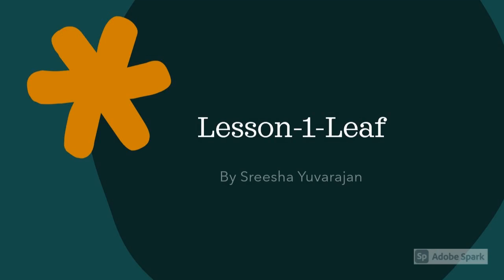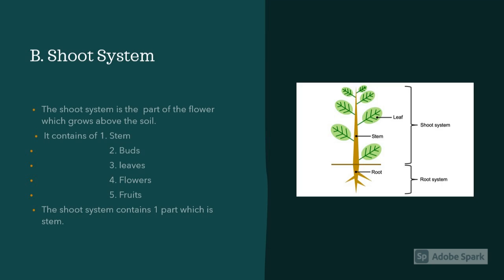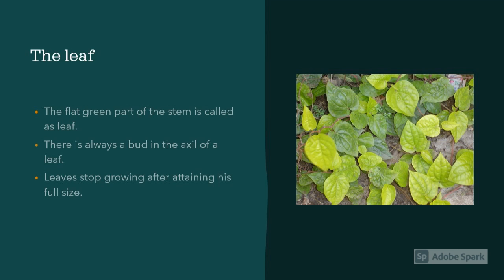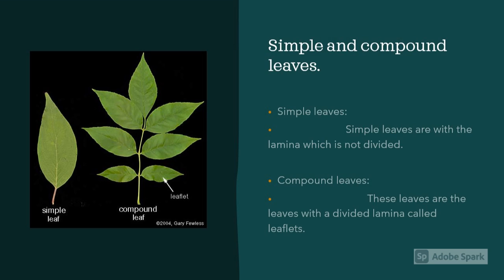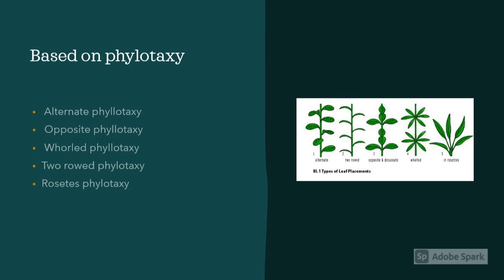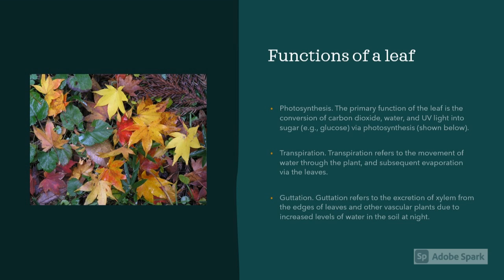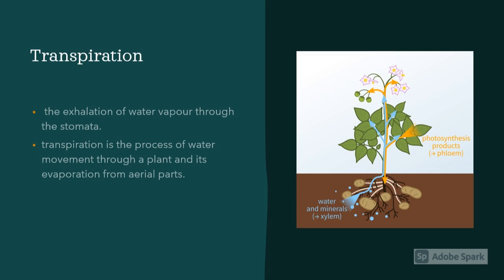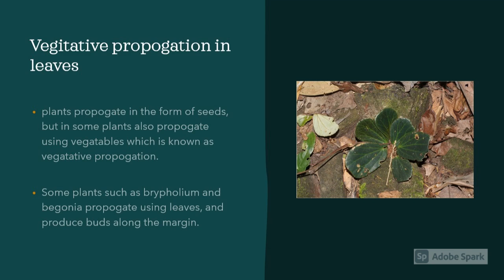Biology lesson 1 - The Leaf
Video on "Leaf" for a six grade